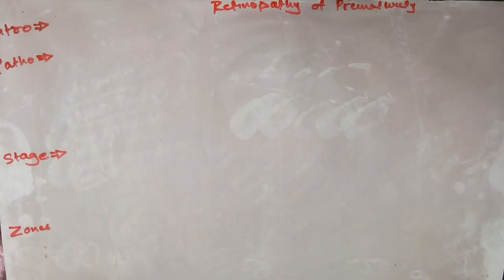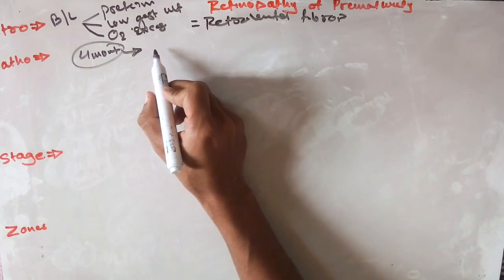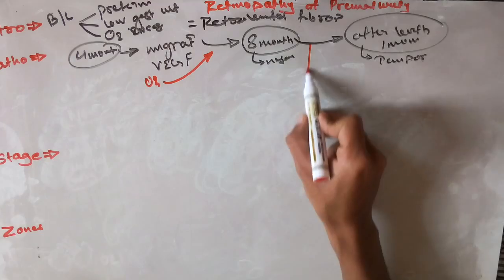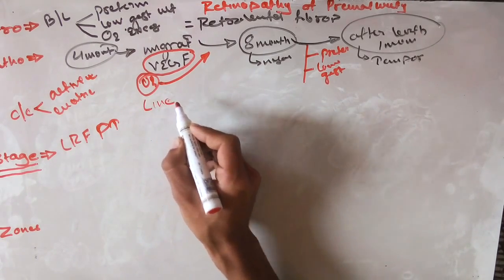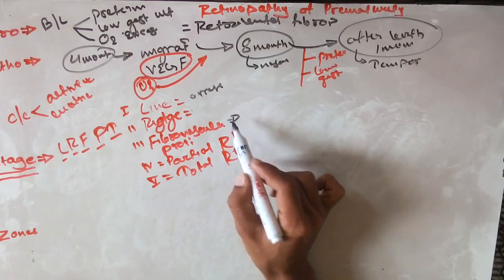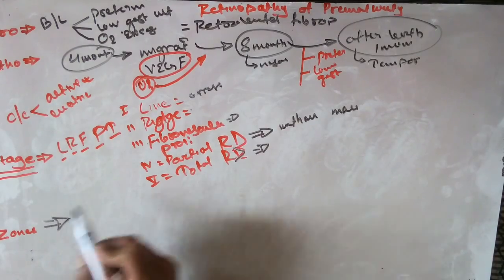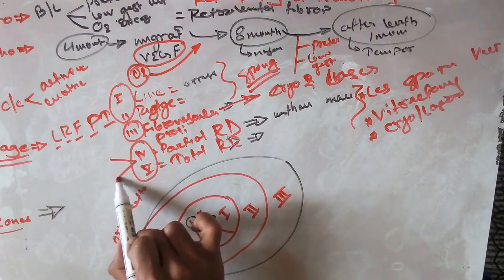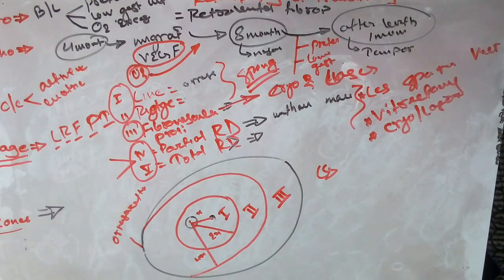RETINOPATHY OF PREMATURITY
RETINOPATHY OF PREMATURITY:-causes,clinical features,diagnosis&treatment